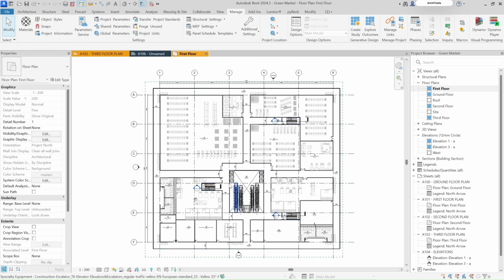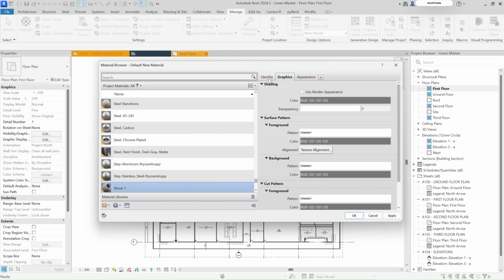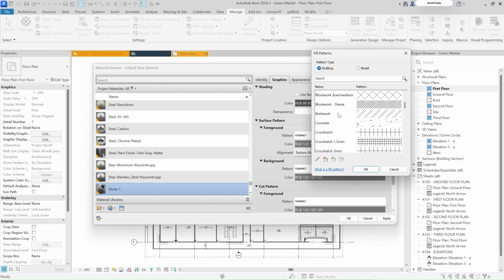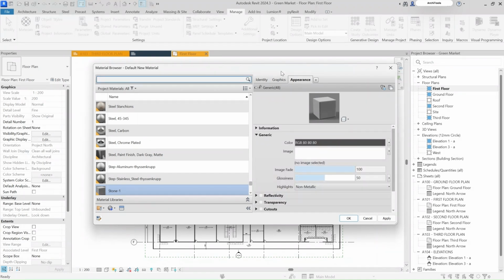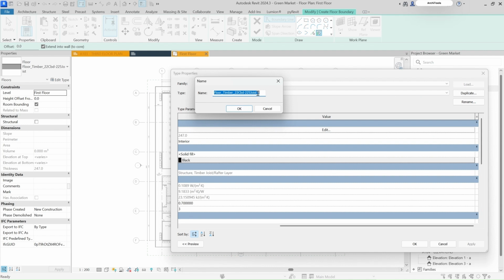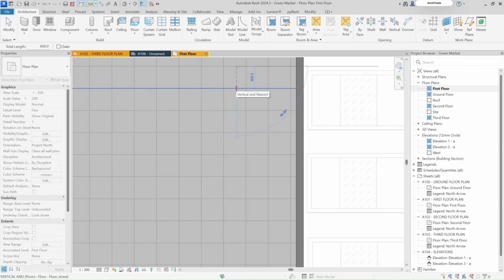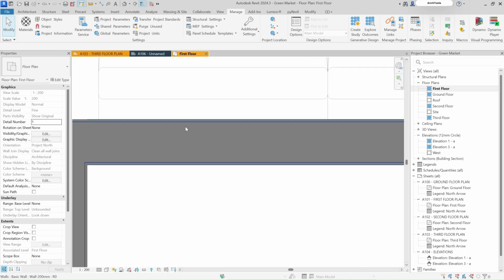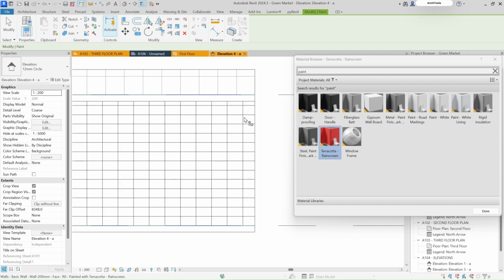How to Create and Edit Materials in Revit | Module 7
In this tutorial, you’ll learn how to create, edit, and apply materials in Autodesk Revit step by step.

We will cover:
✔ Understanding the Material Browser
✔ Creating new materials from scratch
✔ Editing graphics, appearance, and physical properties
✔ Adding textures and rendering finishes
✔ Applying materials to walls, floors, families, and components
✔ Best practices for organizing a material library

This tutorial is perfect for architecture students, BIM professionals, and anyone looking to improve their Revit workflow and presentation quality.

Mastering materials in Revit will help you produce better drawings, realistic renderings, and professional project standards.